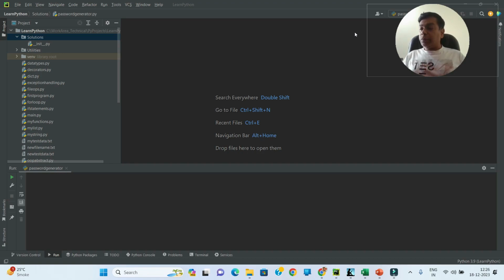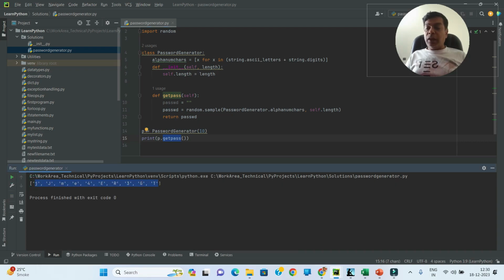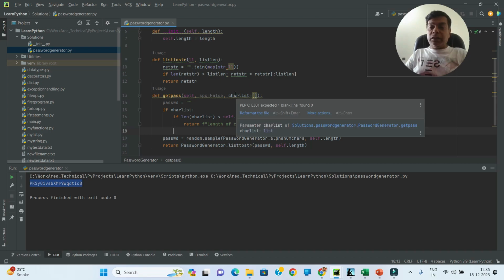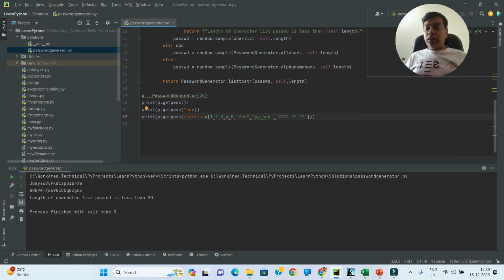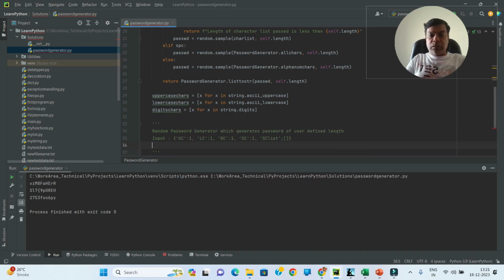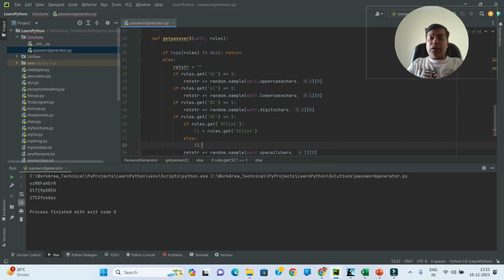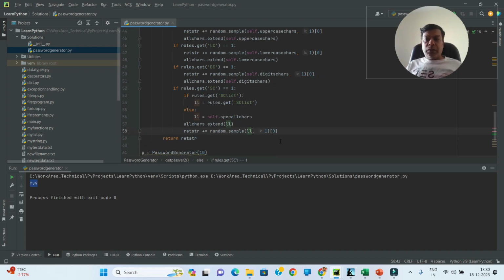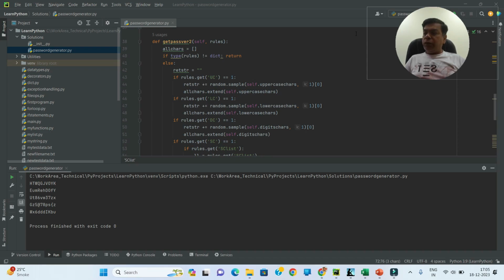Python How to : Password Generator in Python | Python projects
Python How to series | Random Password Generator | Python projects